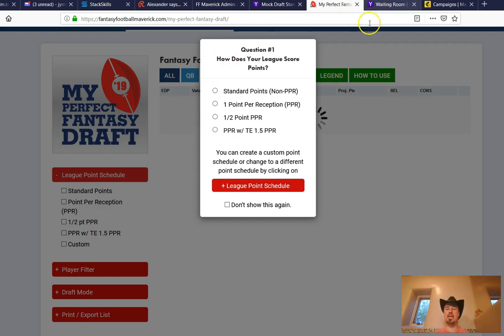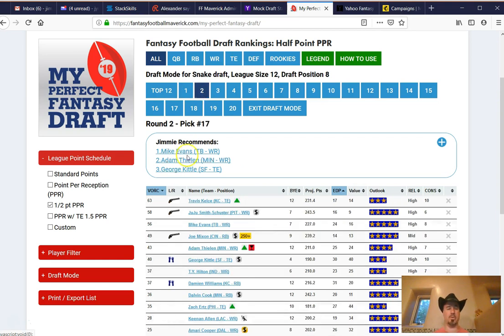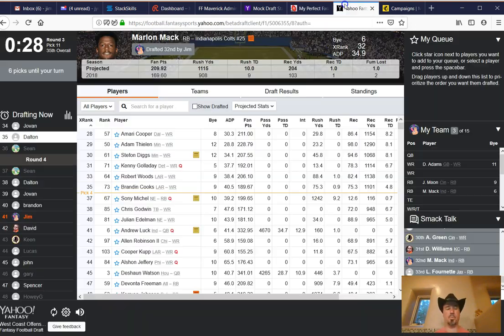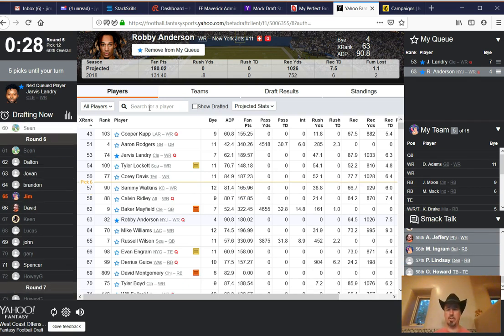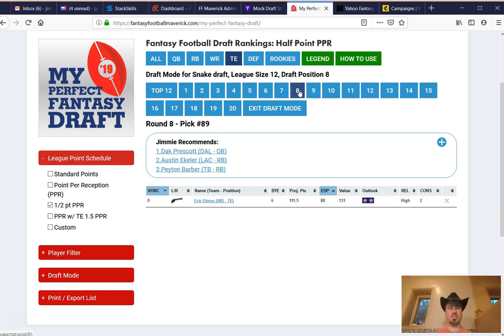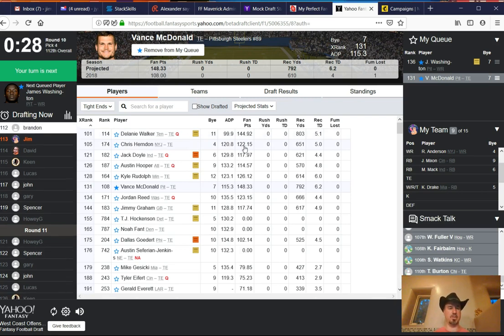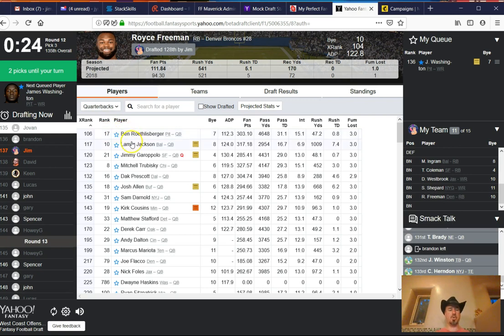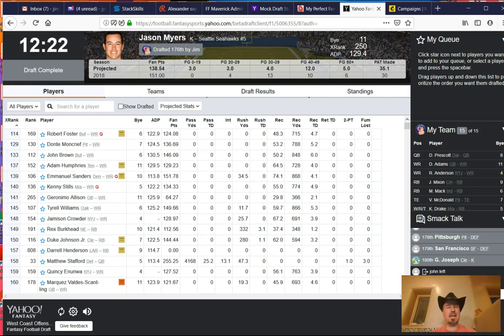Yahoo 12 team pick #8 061319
I use My Perfect Fantasy Draft to help me pick players and end up with an awesome team!  I have a very deep RB and WR corps that should serve me well this season.  The app gave me multiple choices each round and even if one of them got taken early, another equivalent pick was ready to go!

I picked 8th and took Davante Adams first and then luckily had Joe Mixon available at pick #2.  I loaded up on RBs early making them 4 of my first 6 picks.  I also waited late for a QB, not taking Dak Prescott until the 12th round.

A nice loaded offense that is ready for the season!